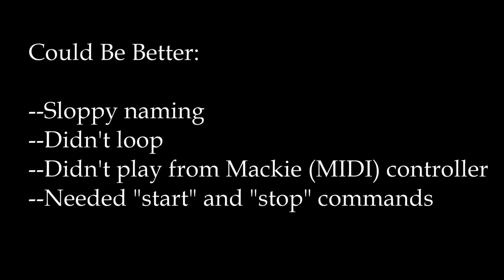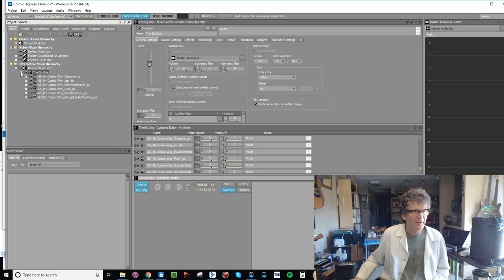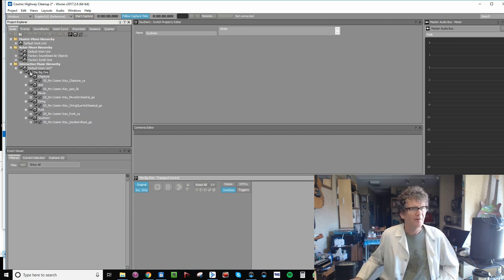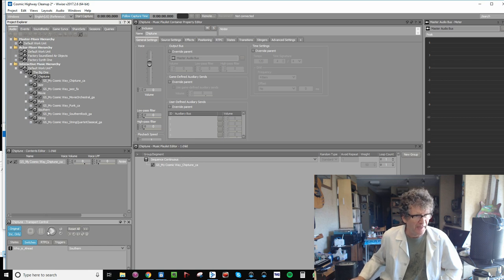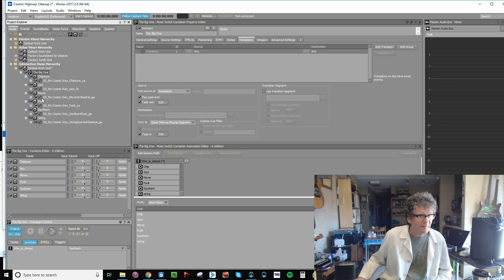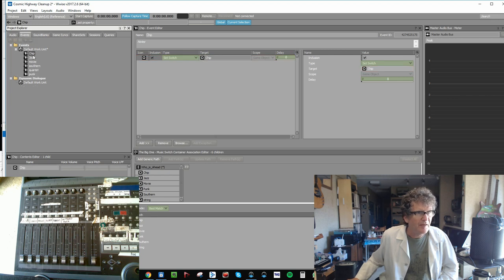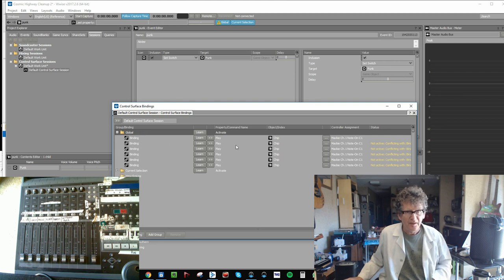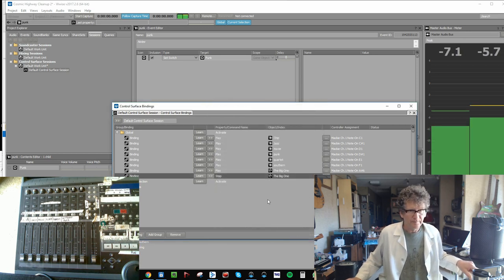YSMV 001-4: 5-Minute Track Swapping Challenge / Cleanup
(For a full explanation and walk-through, see the companion blog to the 5-Minute Track Swapping Challenge on the Audiokinetic

Identifying what was "good but could be better" in our live 5 minute challenge--then a quick but thorough re-do of the project, so that you can not only do track swapping in Wwise in a fast and fun way,  but a little less sloppy and with a little more of the functionality that you want.